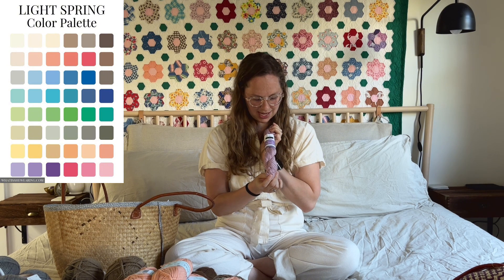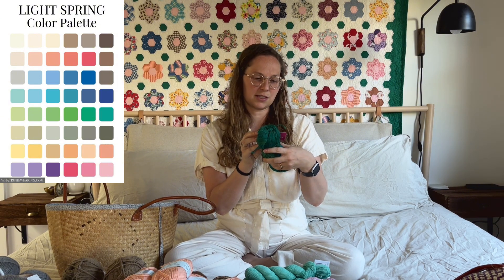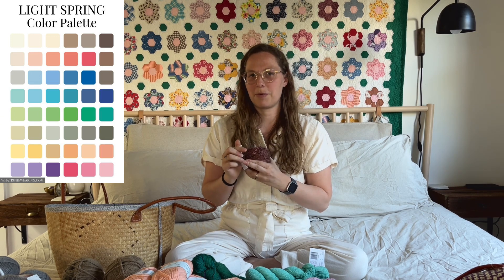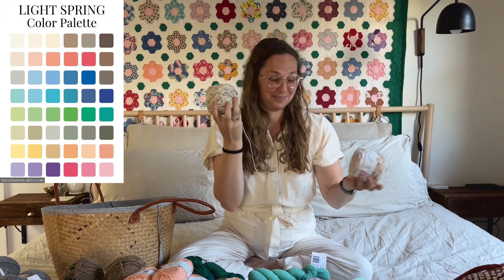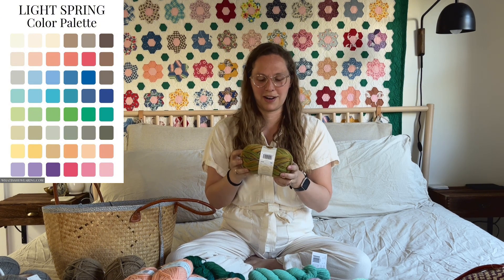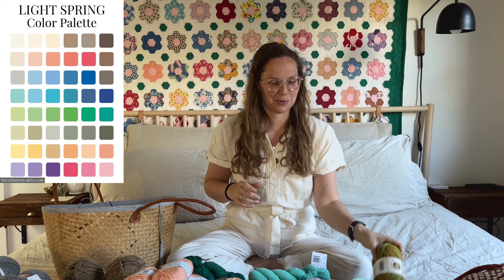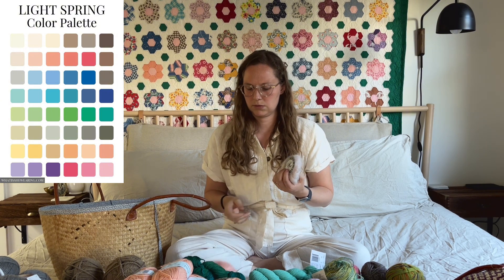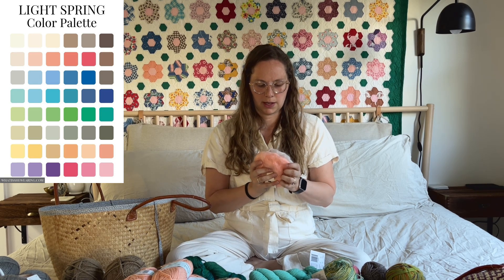Huge Yarn Haul From a Local Yarn Auction (thrifted yarn in mostly light spring colors)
👋 I’m Christina (she/her) knitter and lover of tiny things

Follow me on Ravelry at HyggekrogKnits

In this episode I talk about a yarn auction I recently attended and show you all the pretty second hand yarn I bought! You can see more information about all the yarn shown here in my Ravelry stash: